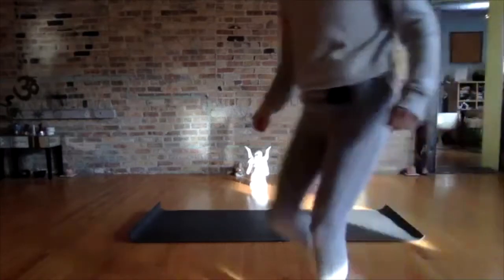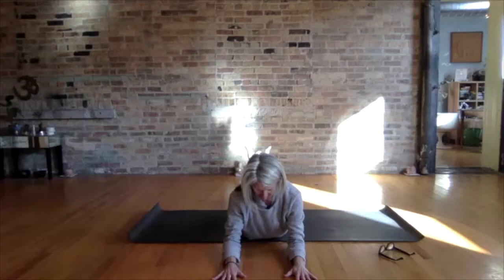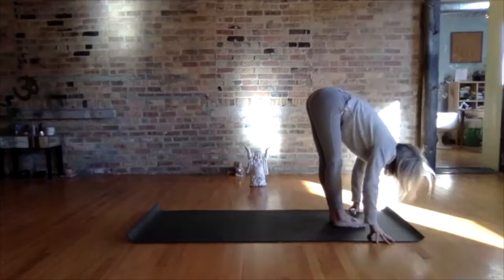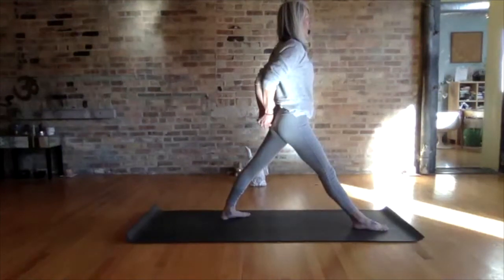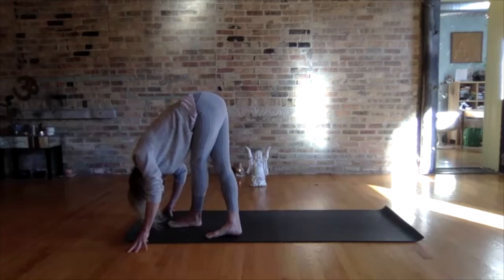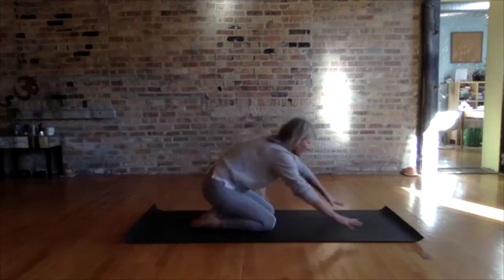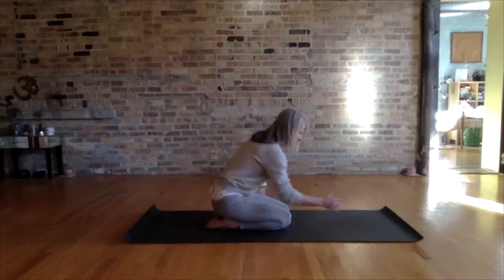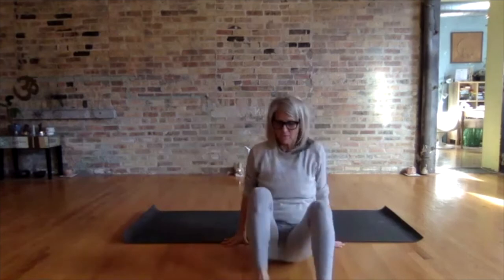Full Class | Mindful Vinyasa 2 w/Jenny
This class was recorded live at Lighthouse Yoga in Evanston, Illinois.